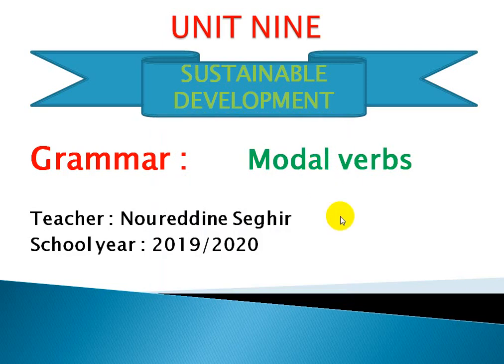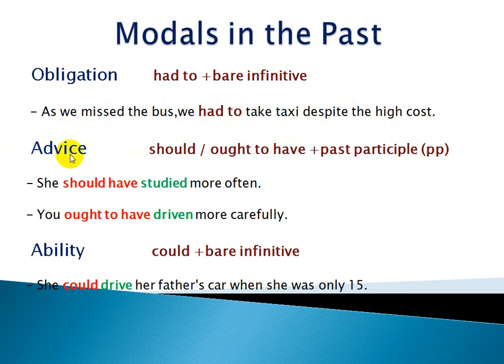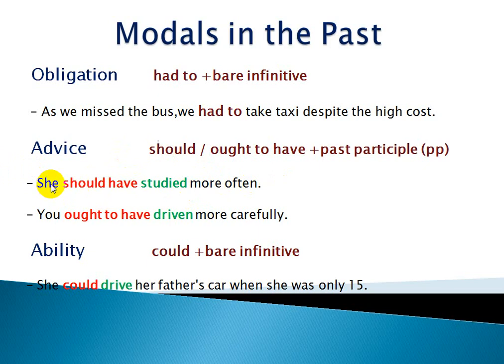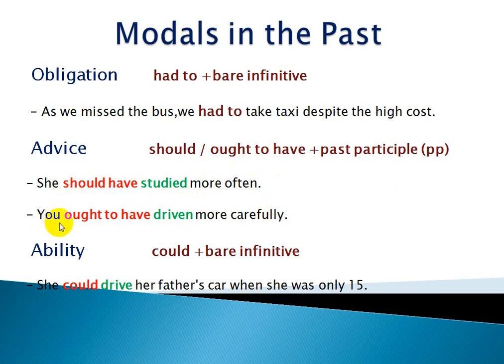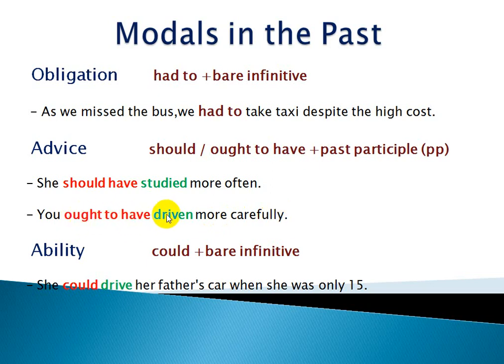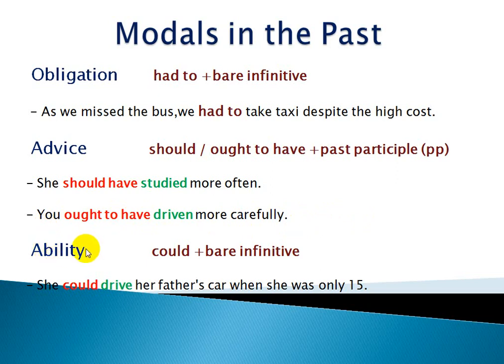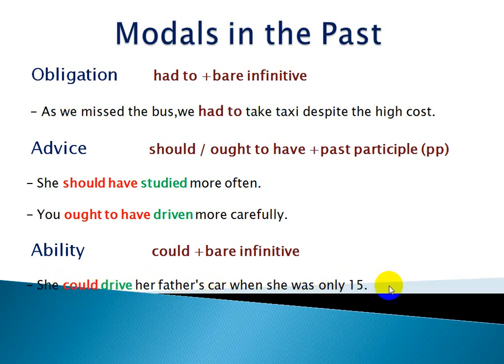grammar modals in the past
Teacher: Noureddine Seghir